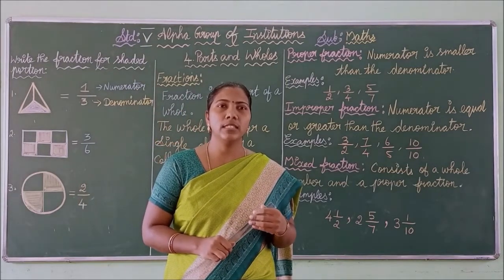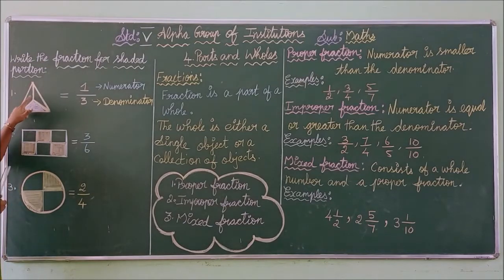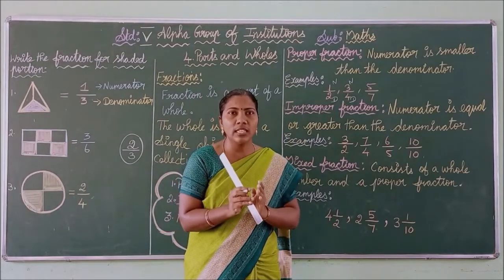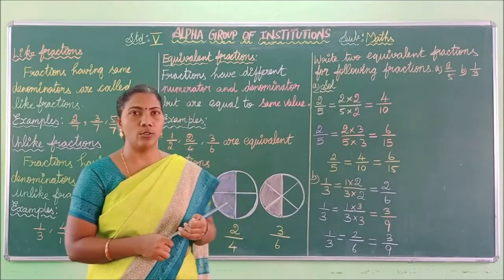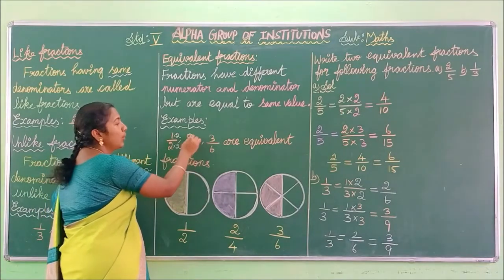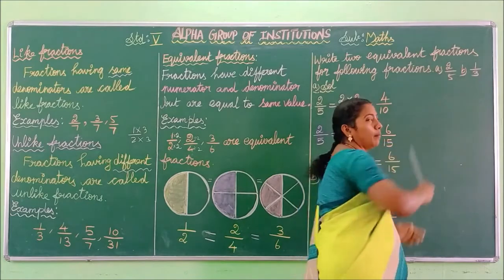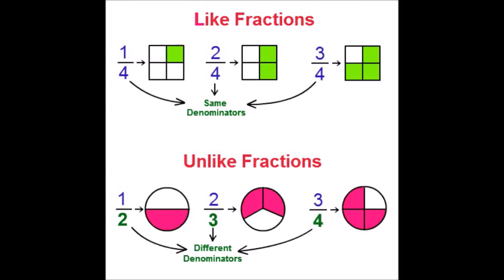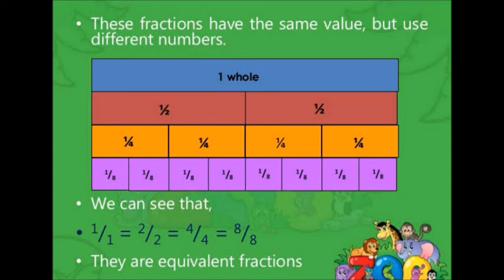GRADE V MATHS PARTS AND WHOLES PART 2